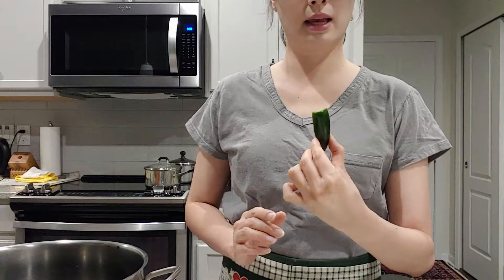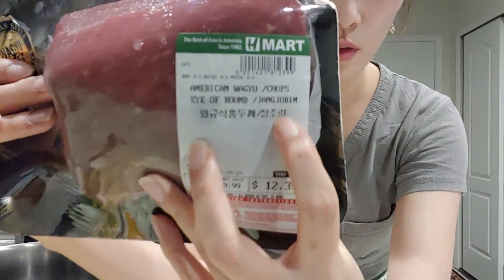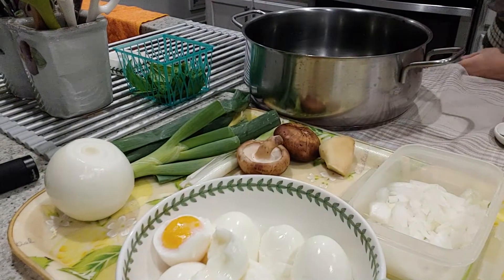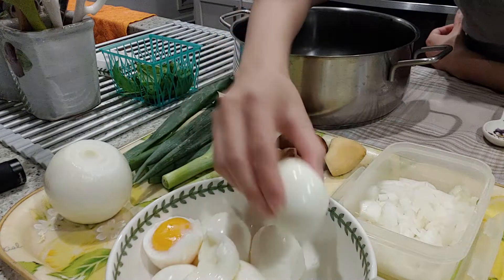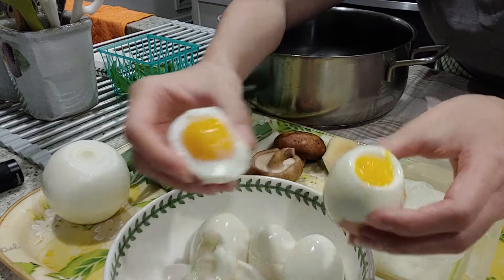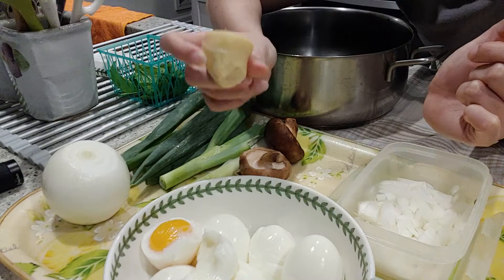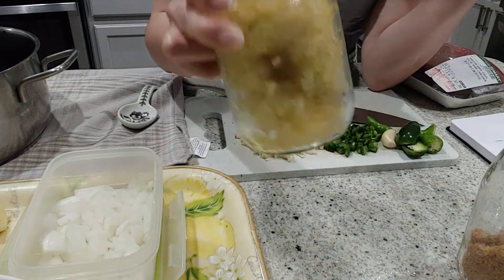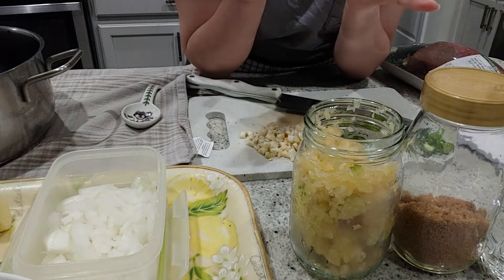What to prepare for the braised beef, soy sauce and boiled eggs 꿀맛 장조림 만들기 part 1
This dish will increase your appetite 😋